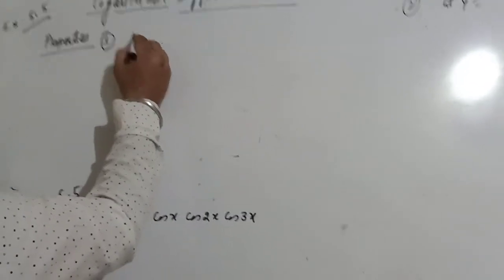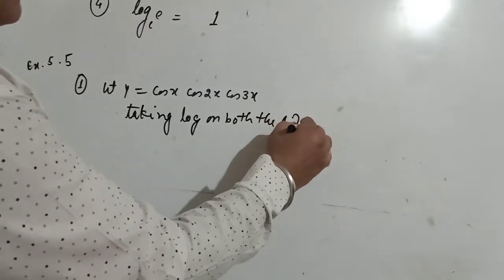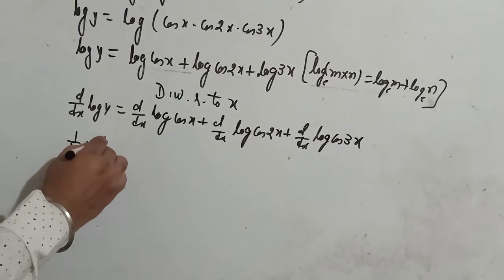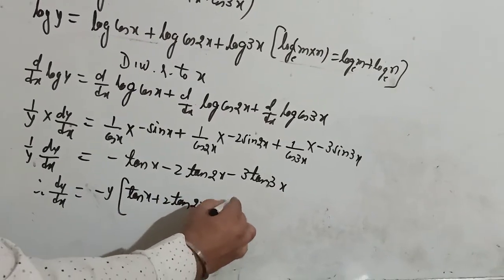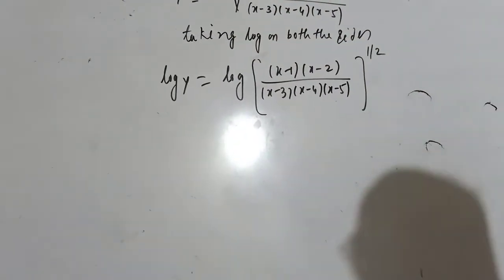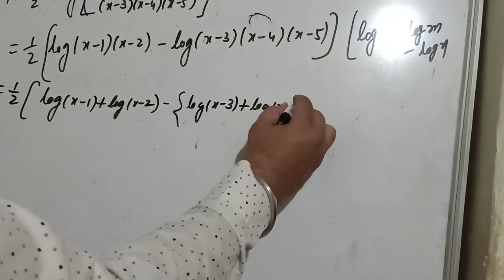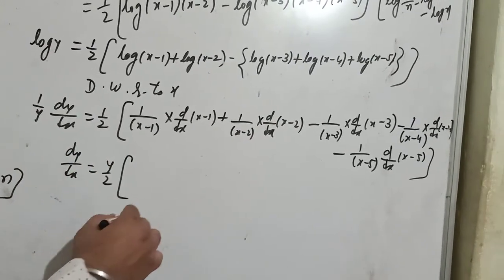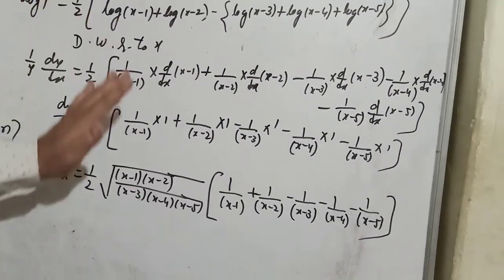NCERT Exercise 5.5 XII Maths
Logarithmic Diffrentiation